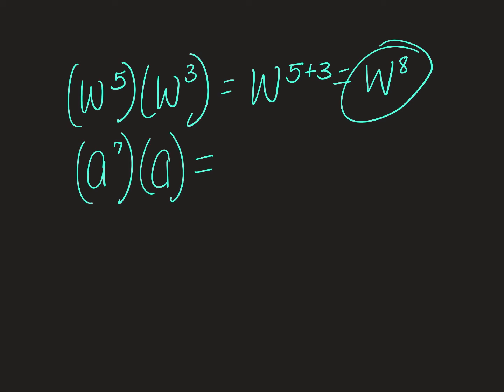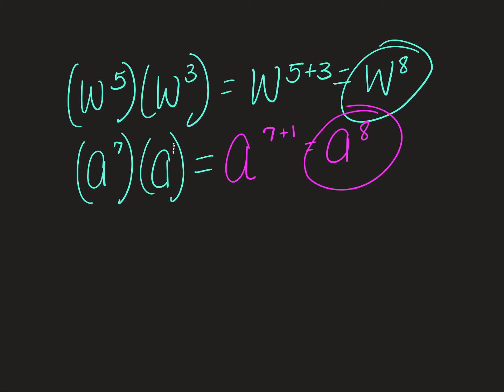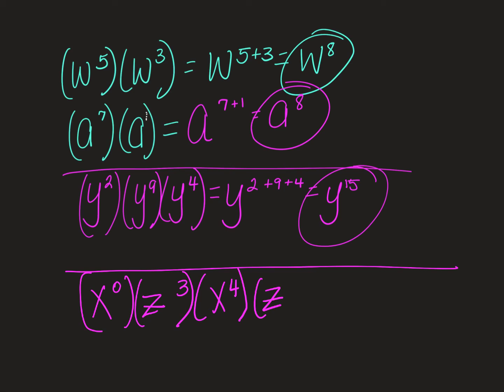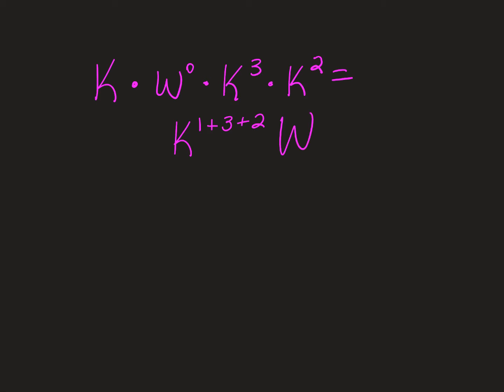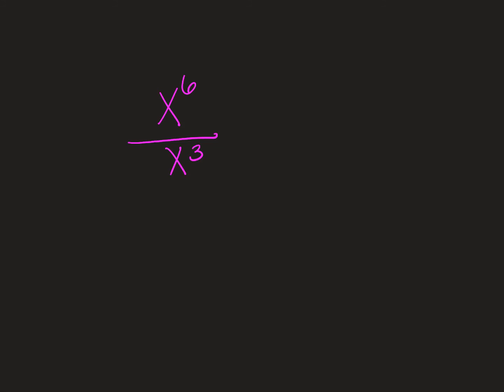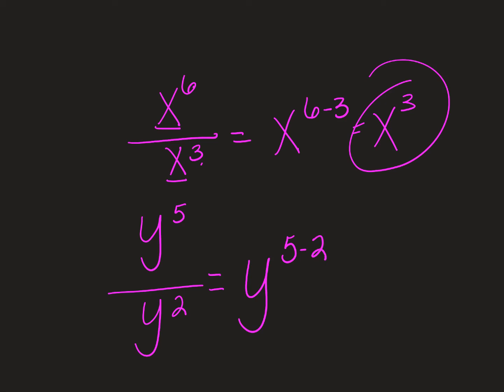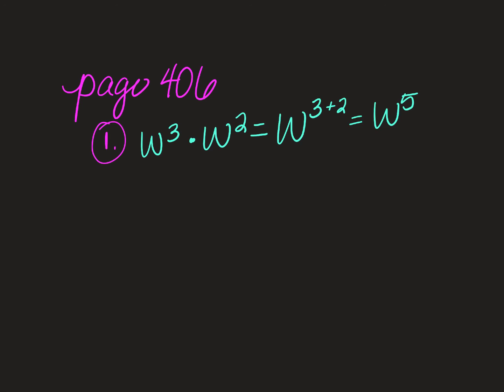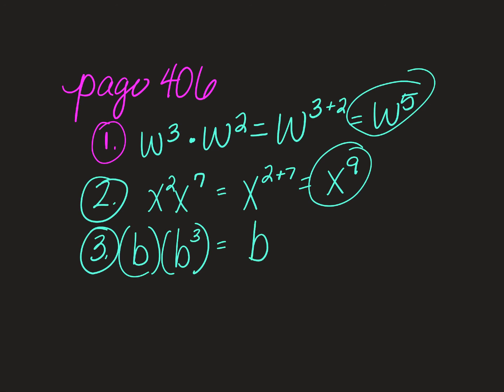April 14, 2021